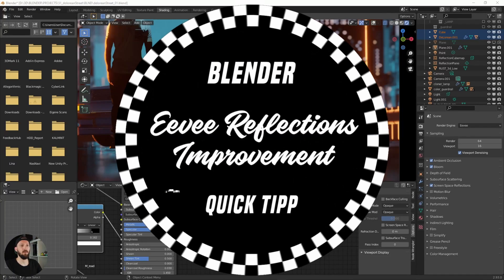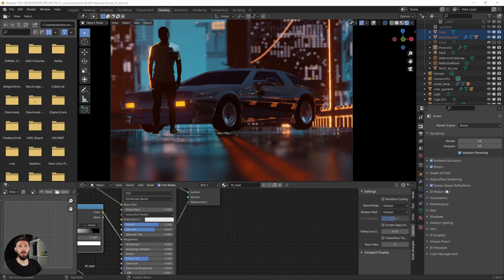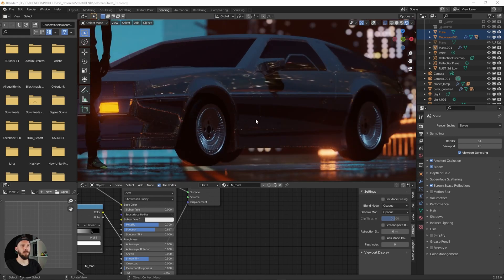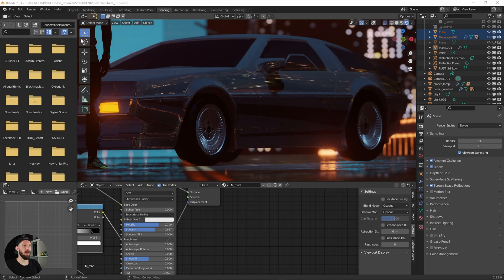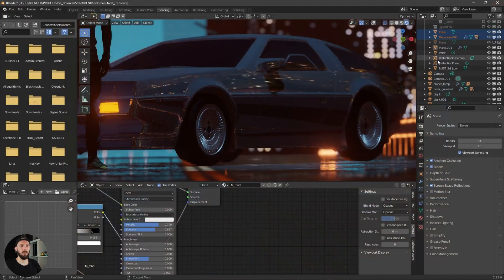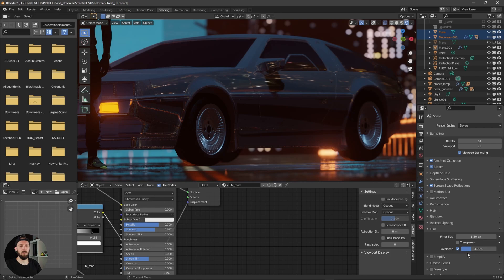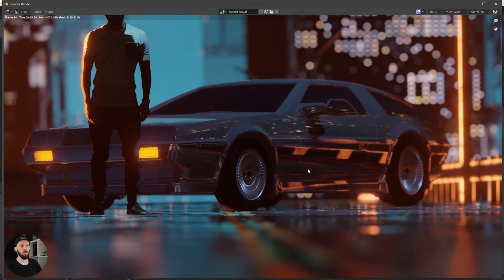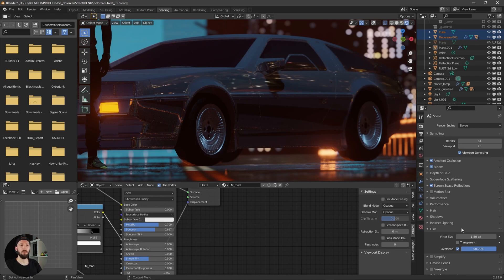Blender Eevee - Improve Reflections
Sometimes if you are using Blender and Eevee you may have the problem, that your reflections in the Viewport are not in the final render. Here is how you can fix this!